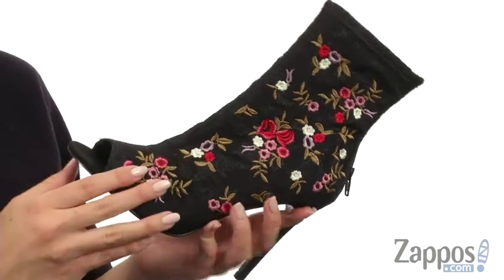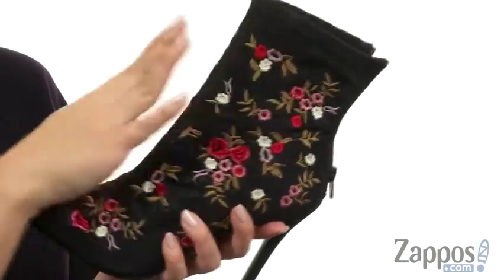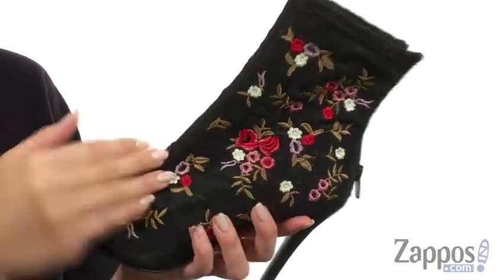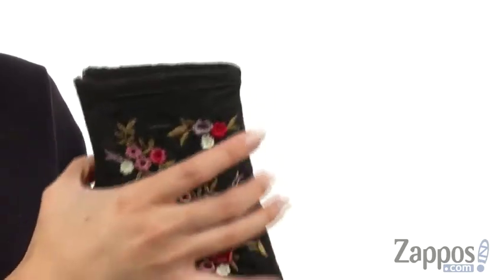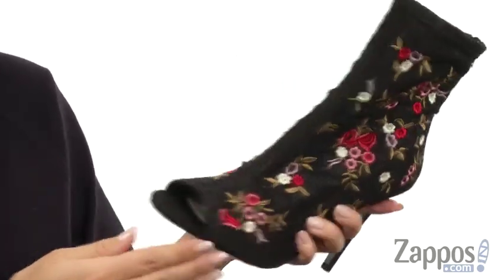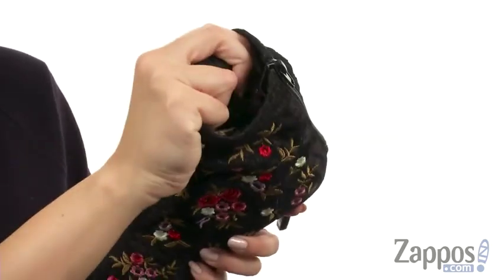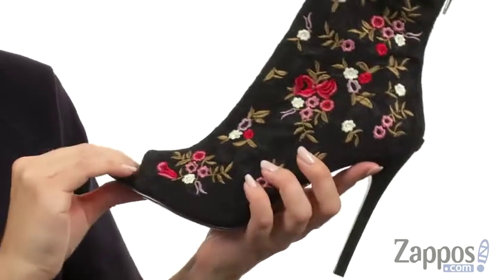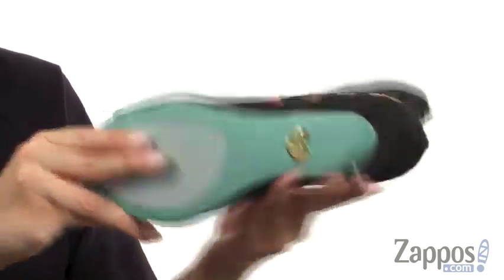Giày bốt Blue by Betsey Johnson Diem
Hãy vui vẻ với phong cách của bạn khi bạn bước ra khỏi Blue của Betsey Johnson ™ Diem khởi động mắt cá chân. Bên trên với thêu hoa.Khối zipper closure.Open ngón chân.